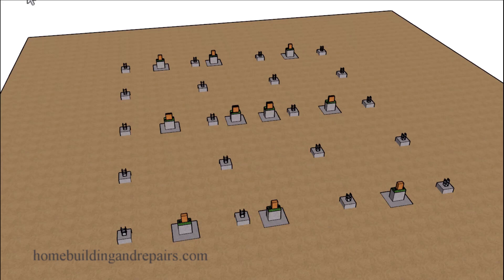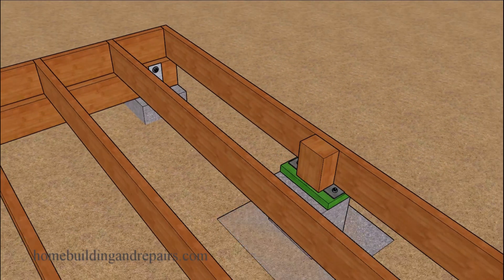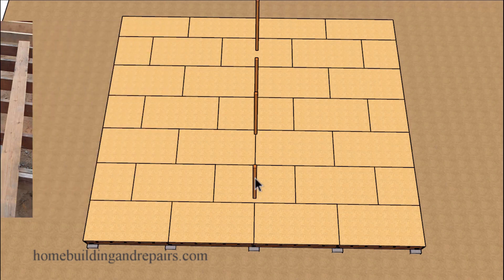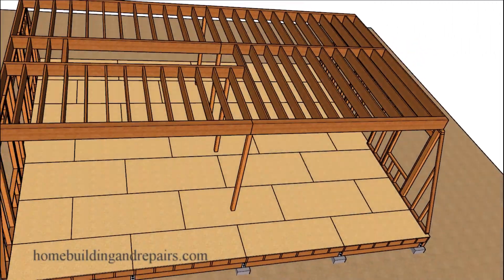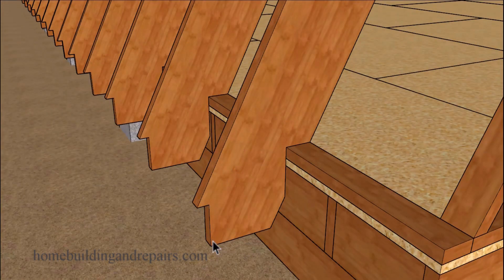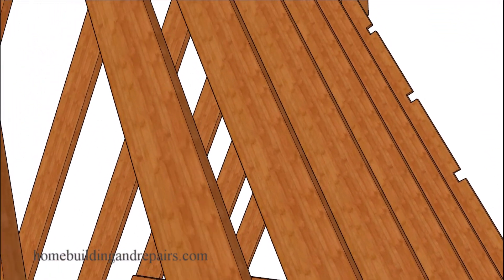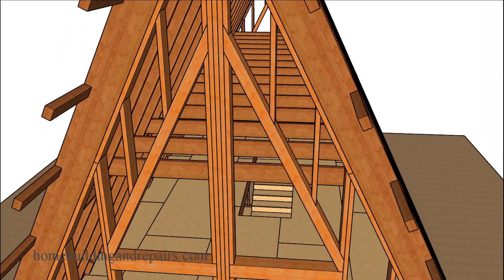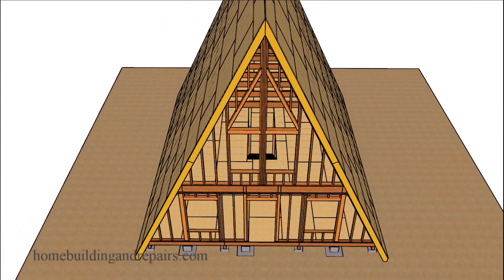Lakeside A Frame Style Second Story House With Steep Roof, Floors, Walls And Stairway - Part 5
This is the 5th video in our series on building house with the world famous A Frame Style or design. Check out some of our assembly methods that you might not be familiar with.